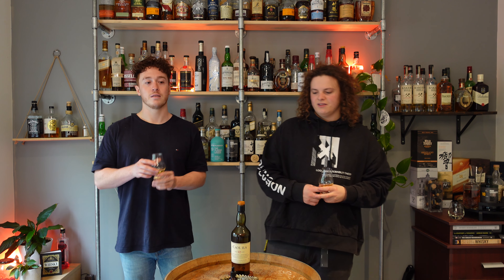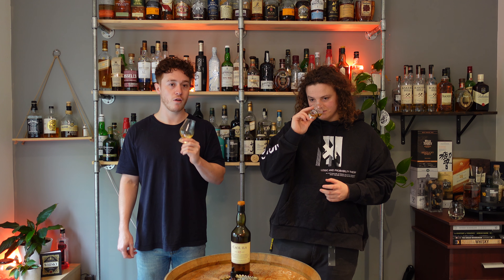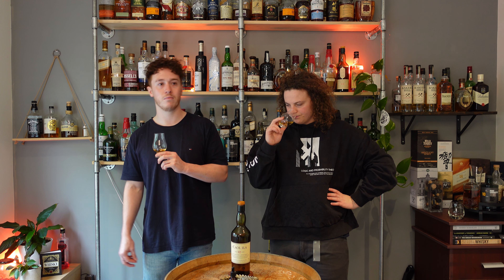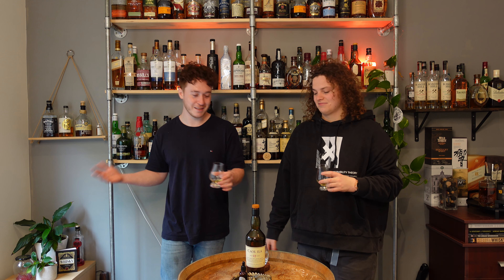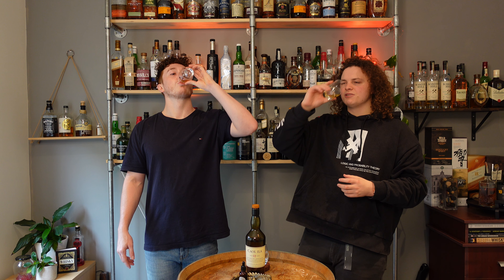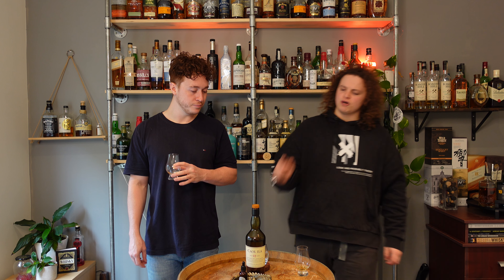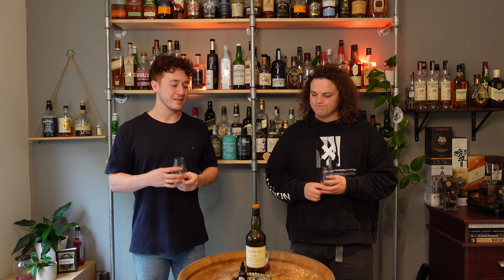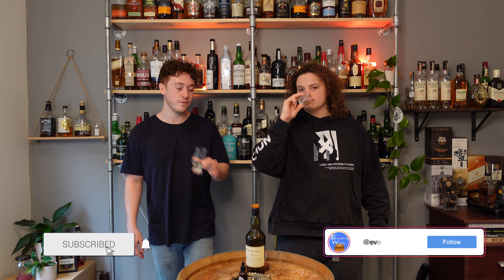Caol Ila 12 Review (w/ Lagavulin 8 Comparison): Everything Whiskey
Caol Ila 12 is a perfectly balanced in both sweetness and peatiness. We both love this Islay and recommend drinking it neat while also comparing Lagavulin 8, as we did in the video!